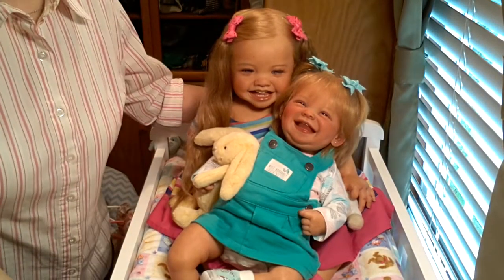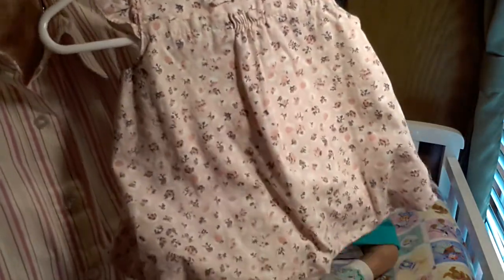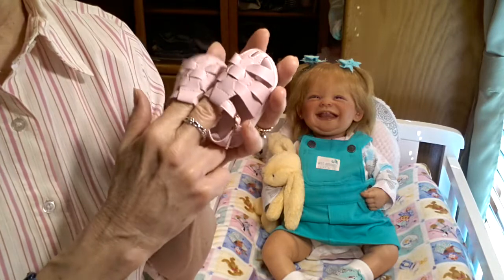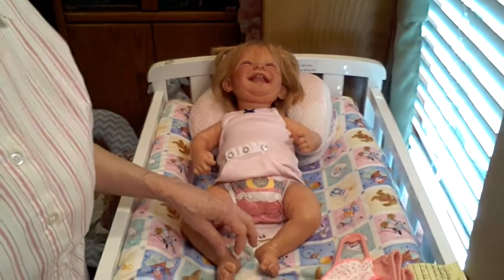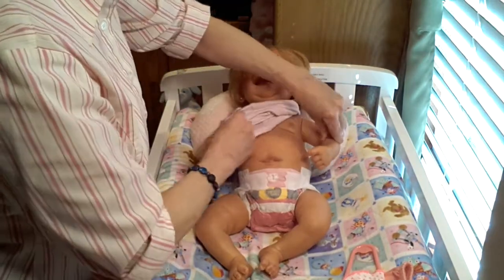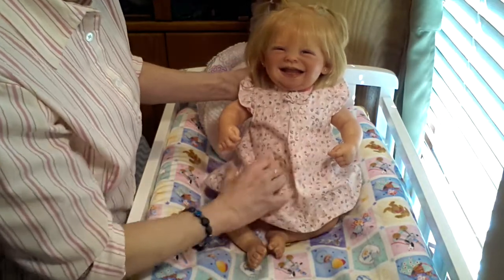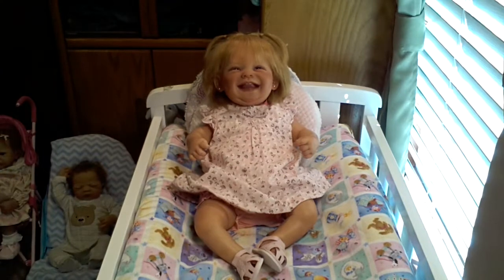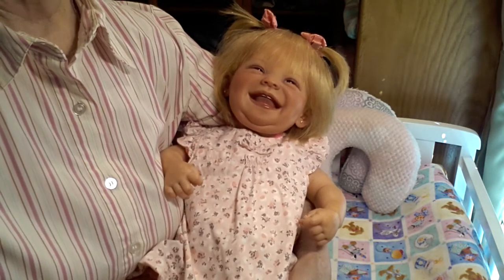🌹Abbie Rose's Pretty Spring Bubble Dress (Autumn by Ping Lau) w/Sister Maggie Mae!